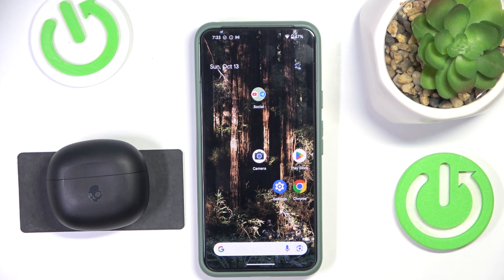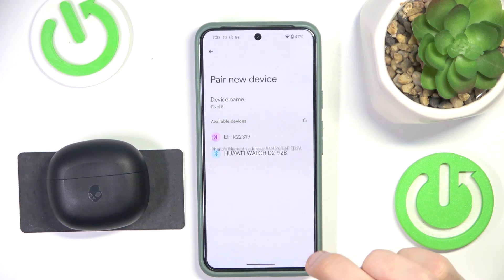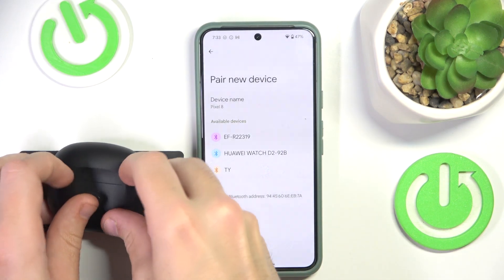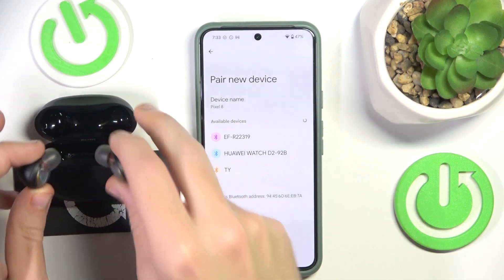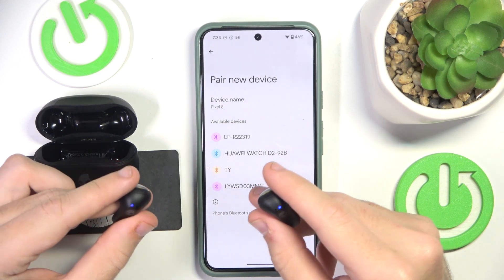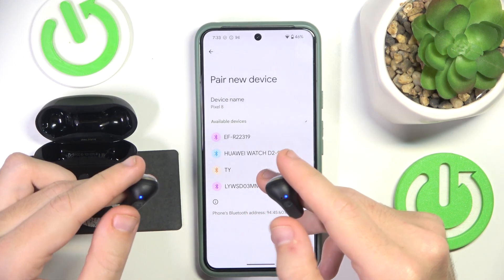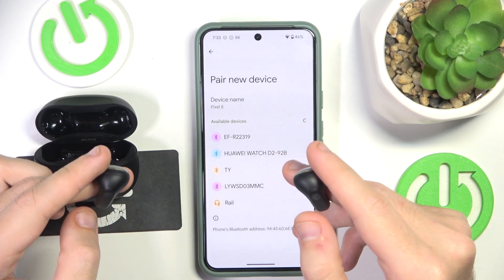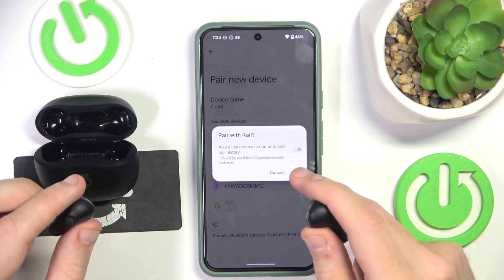How to Pair Skullcandy Rail with Android | Connect Skullcandy Rail to Android Device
In this tutorial, we’ll show you how to pair your Skullcandy Rail with an Android device. Connecting your earbuds is a straightforward process that allows you to enjoy your favorite music, podcasts, and calls wirelessly. We’ll provide a step-by-step guide on how to easily connect your Skullcandy Rail to your Android device for a seamless audio experience.

How to pair Skullcandy Rail with Android?
How to connect Skullcandy Rail to an Android device?
How to establish Bluetooth connection for Skullcandy Rail?